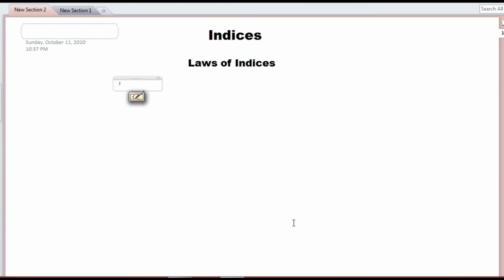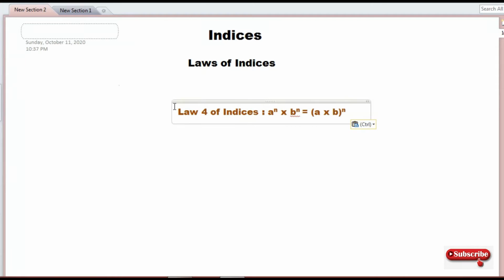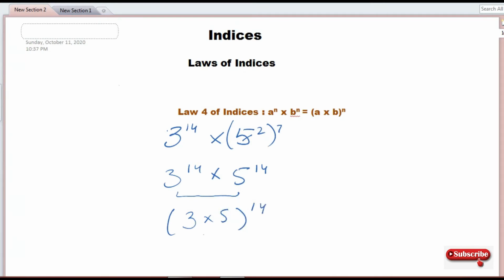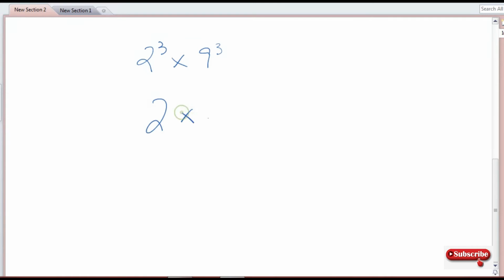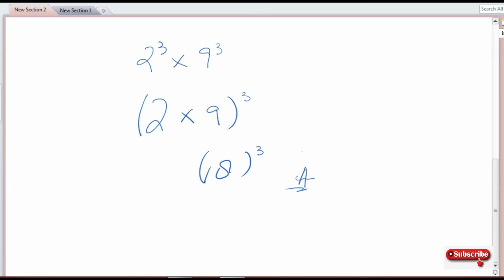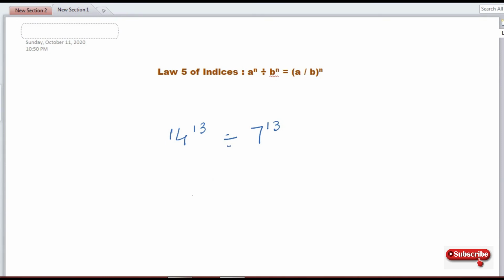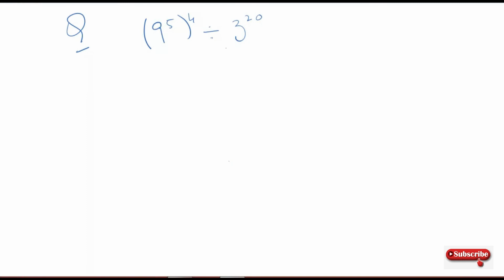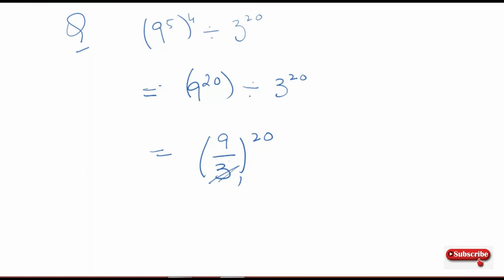Laws of Indices (part 2) for grade 9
In this video you will learn different laws of indices with their examples.